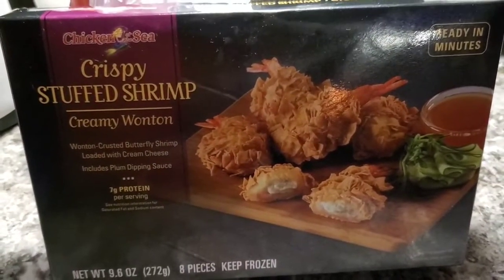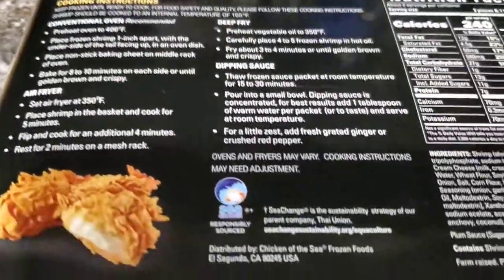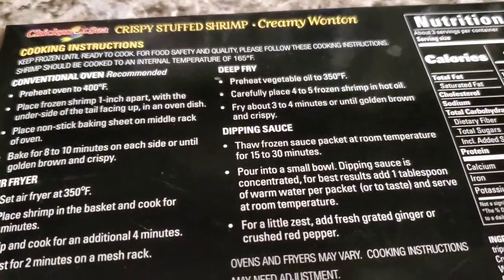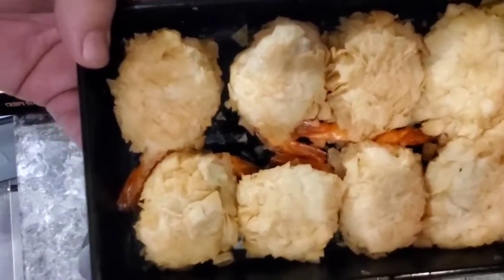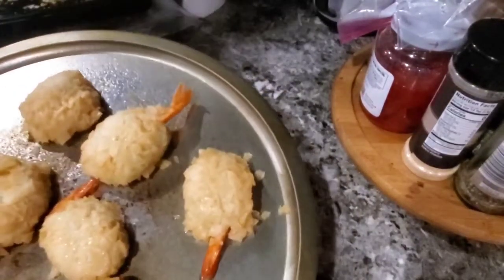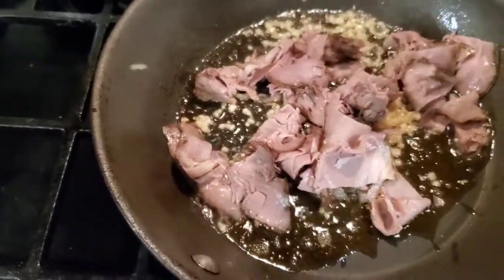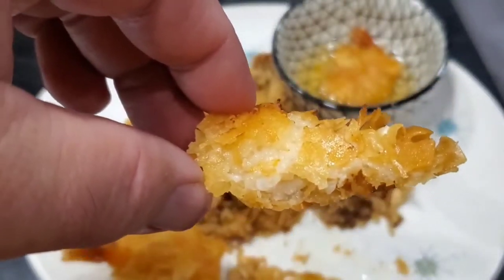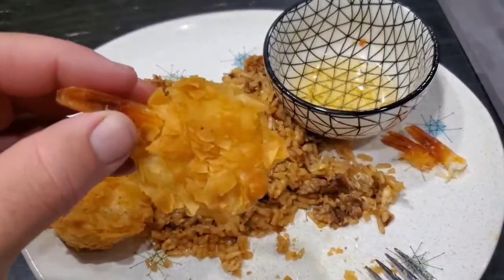Chicken of the Sea Brand Wonton Shrimp Rangoon - Will They Be Good?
The insane Chef Presents a new product from chicken of the sea